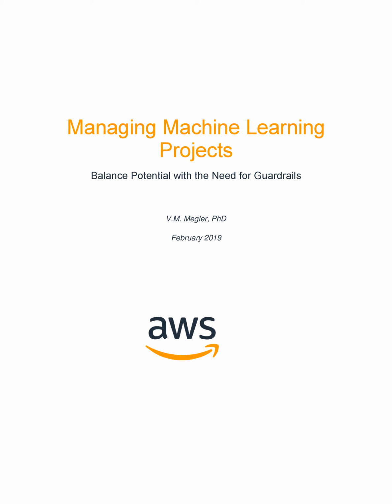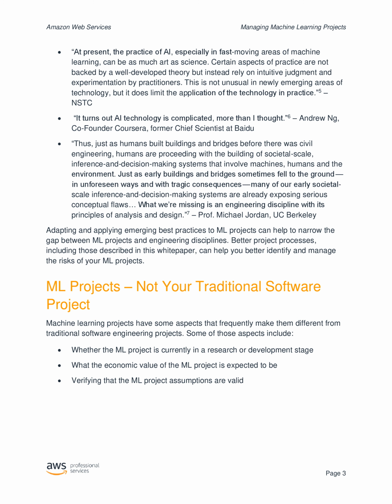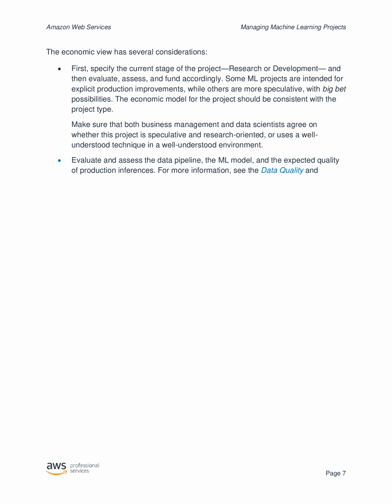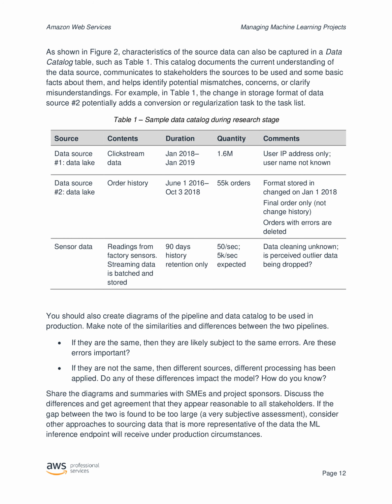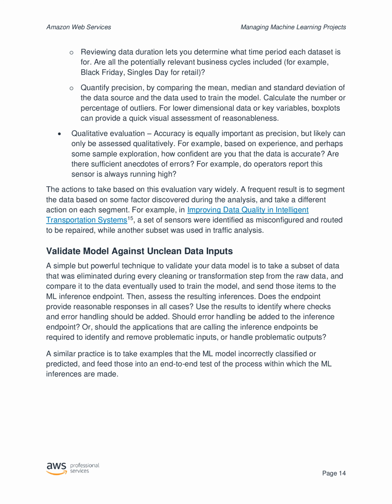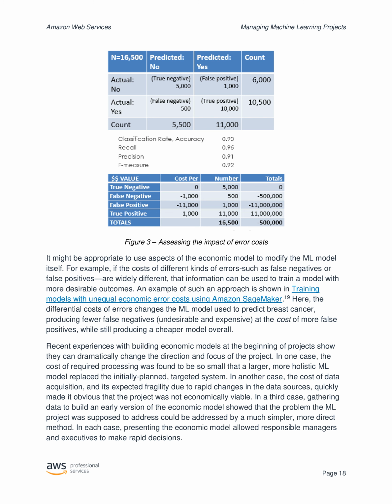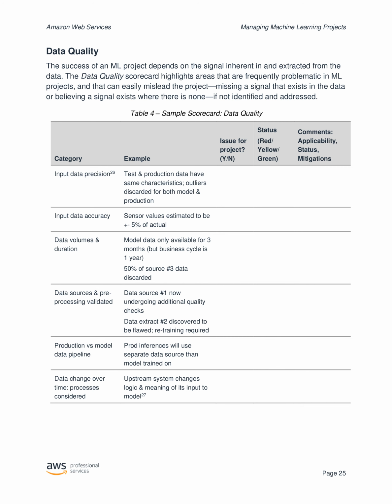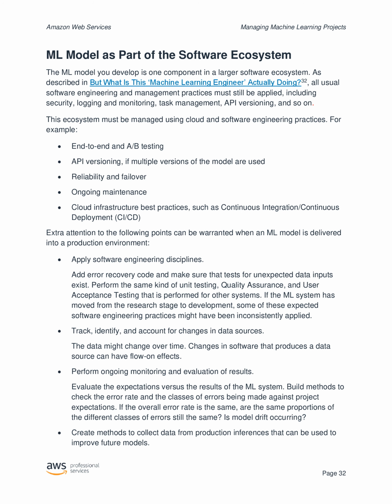Managing Machine Learning Projects Balance Potential with the Need for Guardrails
Managing Machine Learning Projects Balance Potential with the Need for Guardrails V.M.
Megler, PhDIntroduction
Today, many organizations are looking to build applications that use Machine Learning (ML).
86% of data science decision makers across the Global 2000 believe machine learning impacts their industries today.
However, many enterprises are concerned that only a fraction of their ML projects will have business impact.1 In some cases, investments made in ML projects are questioned and projects abandoned when the implementation does not match the vision.
2 As you create the plan for your machine learning project, it’s important to consider some emerging best practices.
These best practices put ML projects in an economic context, so you can identify, quantify and manage the business impact of your project.
They also provide methods to help you understand, manage, and mitigate the risks your organization might face as you deliver your complex ML system, which could make it more difficult to achieve your business goals.
These best practices, referred to as ML project guardrails, try to help you improve the communication between your ML practitioners and your business stakeholders, who are financially responsible for the costs and benefits of your system by using familiar management methods.
ML project guardrails help you to maximize the odds of your project succeeding by:
Placing the ML project in an economic context, identifying its expected benefits and balancing that with its costs and risks
Focusing on issues frequently encountered in ML projects
Supporting early identification of risks, for subsequent management and mitigation
Providing transparency of project controls
Enabling executive review of project risk/reward trade-offs While these methods are most applicable to larger, established organizations, or to large ML projects with potential for broad impact, they can be helpful to every organization considering an ML project.
The formality of the practice implementation can vary depending on the project, the company, and the needs of the stakeholders involved.